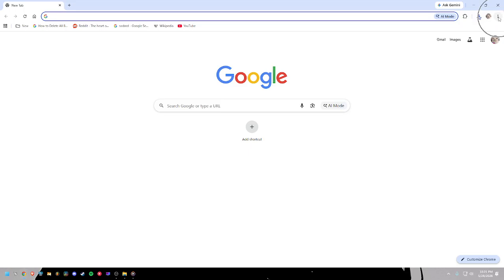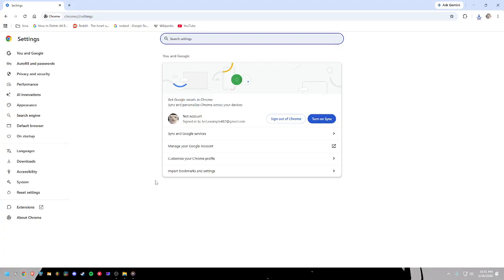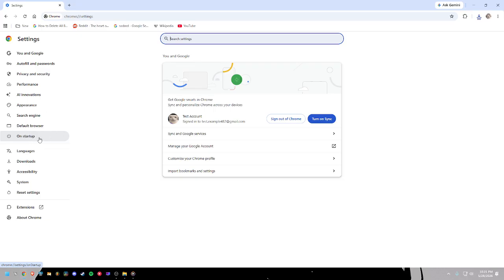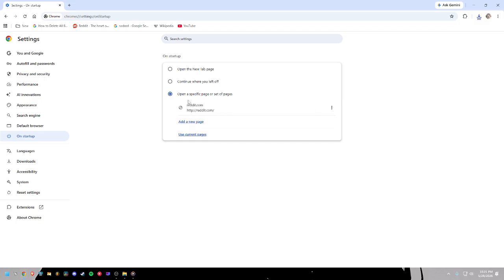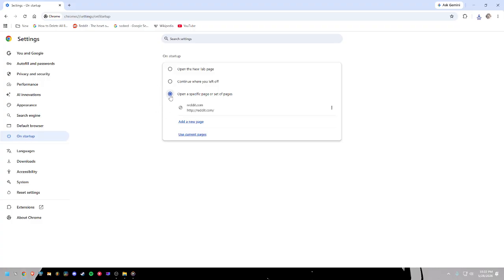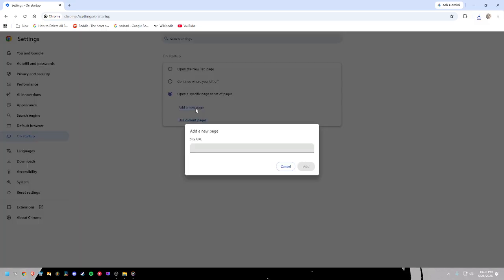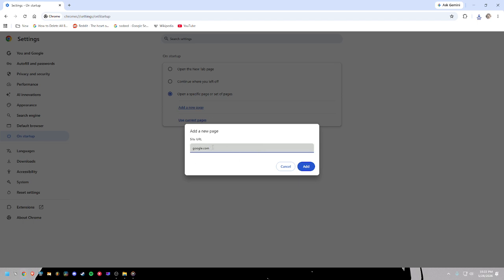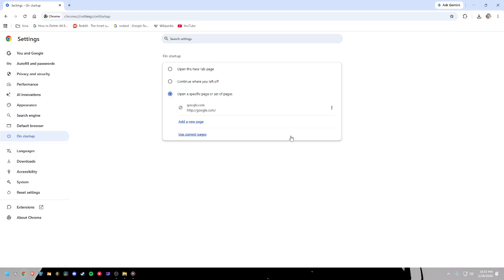How To Change Default Homepage In Google Chrome [2026 Guide]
How To Change Default Homepage In Google Chrome

Learn how to change default homepage in Google Chrome so your favorite site opens every time you launch the browser. This quick Google Chrome tutorial shows where the homepage settings are and how to set a custom home button and startup page. Ideal if you’re searching for change Chrome homepage, set homepage in Chrome, or change startup page in Chrome.

-Google Drive
-Google Meets
-Google Sheets
-Google Chrome
-Google Forms
-Google Gmail